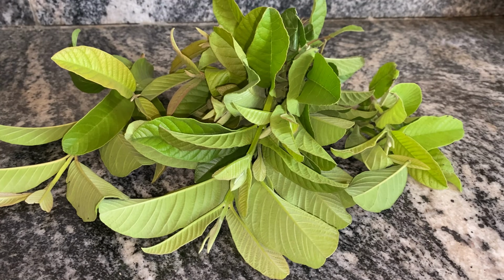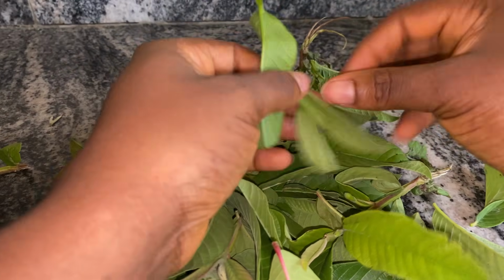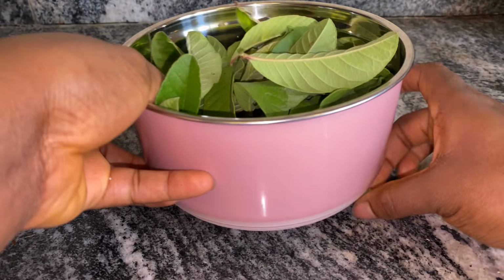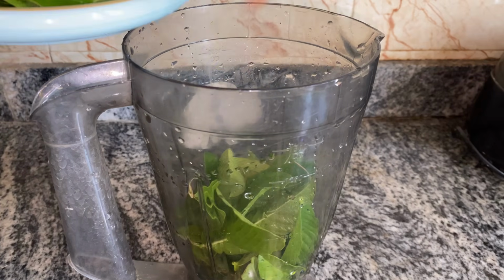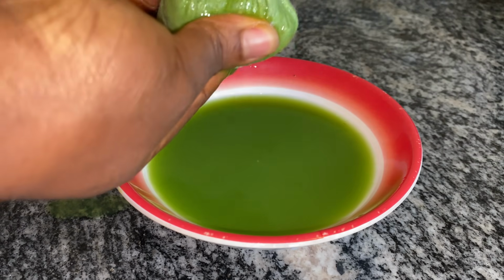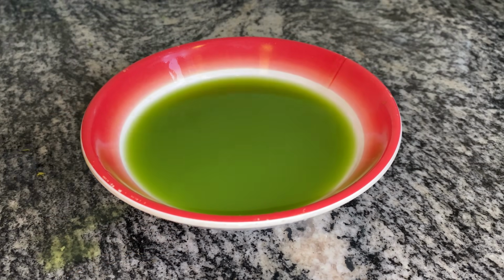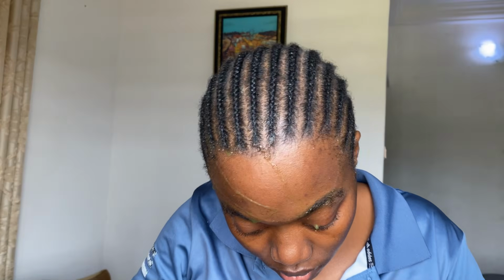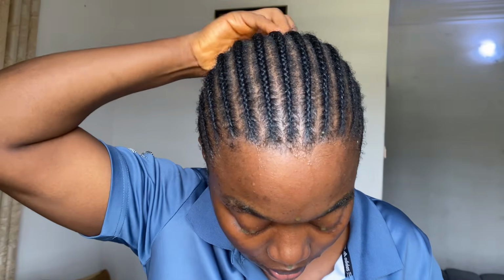HAIR TRANSFORMATION WITH GUAVA LEAVES. How to grow thicker hair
Did you know that guava leaves can completely change your hair growth journey? 🌿
In this detailed video, we explore everything about guava leaves and how they can:
✅ Stop hair shedding and thinning
✅ Stimulate hair follicles for faster growth
✅ Fight dandruff and scalp infections
✅ Strengthen roots and add shine
You’ll also learn step-by-step DIY recipes including guava leaf rinses, sprays, oils, and masks that you can prepare at home. Plus, I’ll share how to combine guava leaves with other herbs like aloe vera, fenugreek, onion juice, and rosemary for even better results.
If you’ve been struggling with slow growth, hair breakage, or thinning edges, this natural remedy could be the answer you’ve been waiting for.